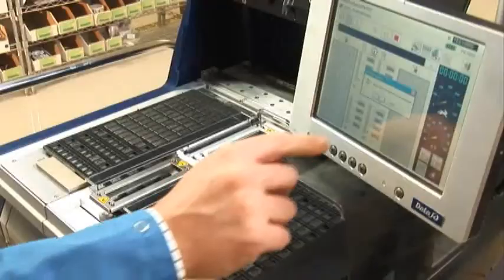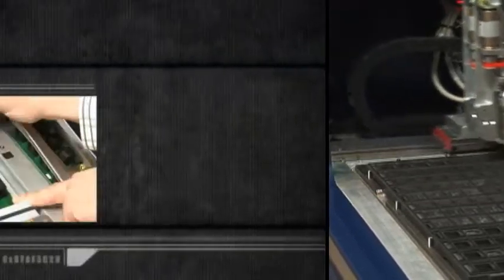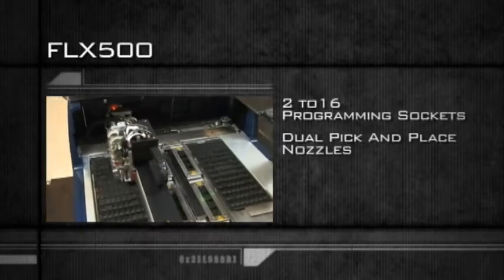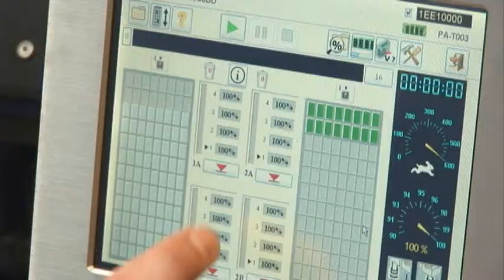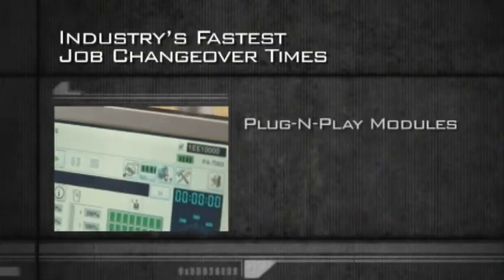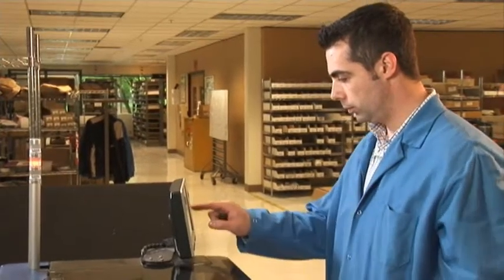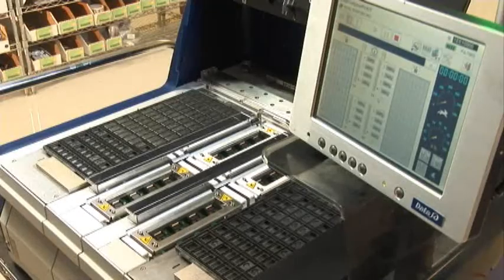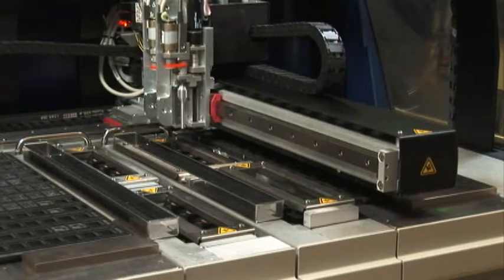Data I/O - FLX500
Data I/O FLX500 in action